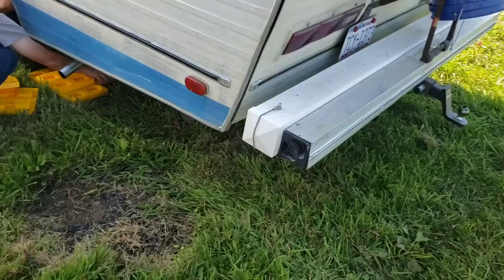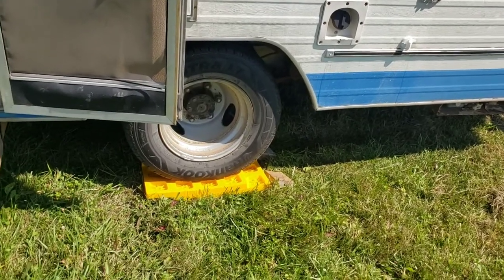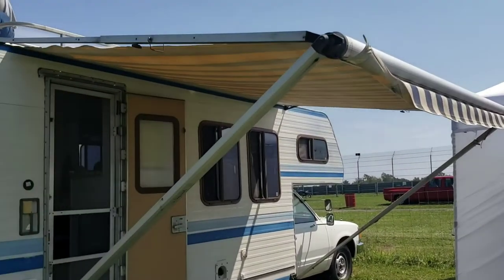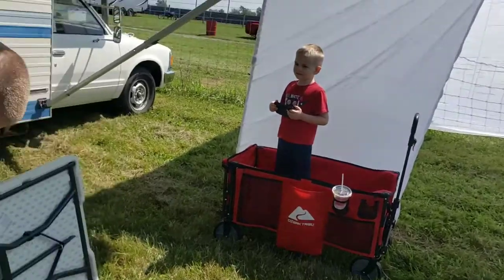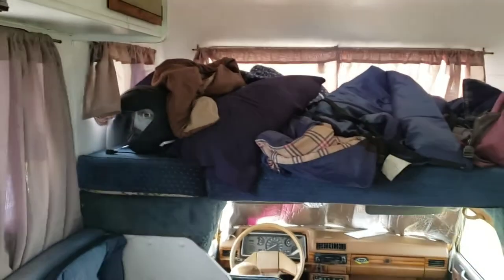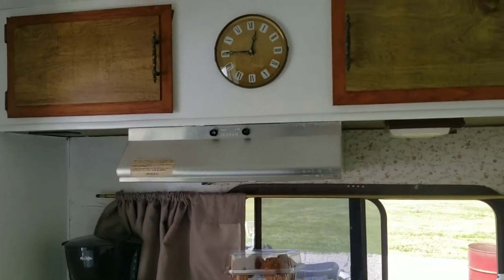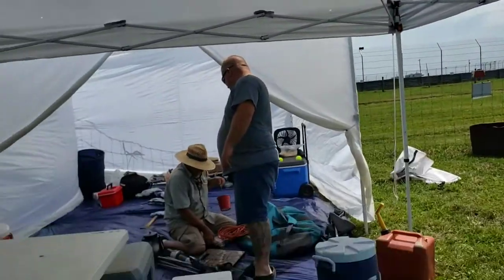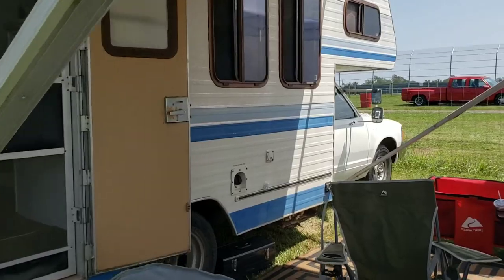OUR FIRST NIGHT IN AN RV! | What do we think? | 1984 Nissan Huntsman